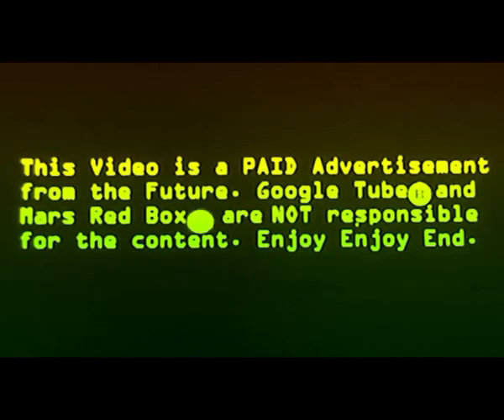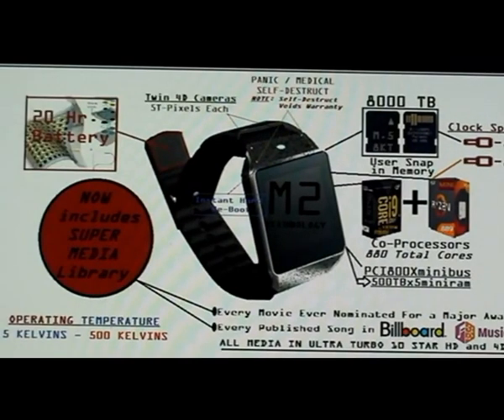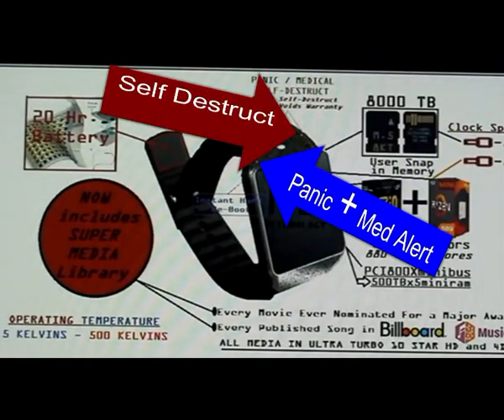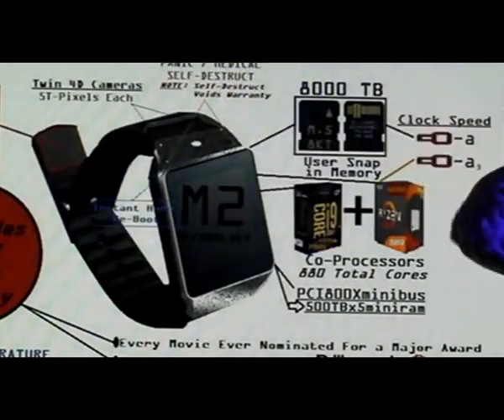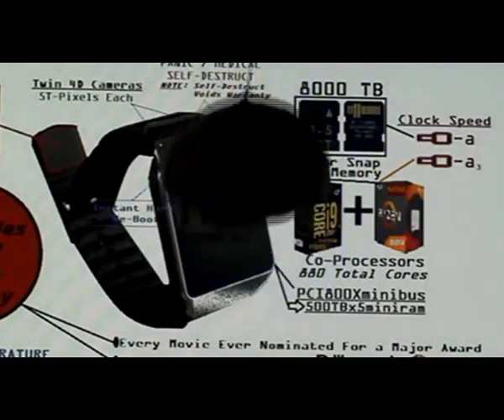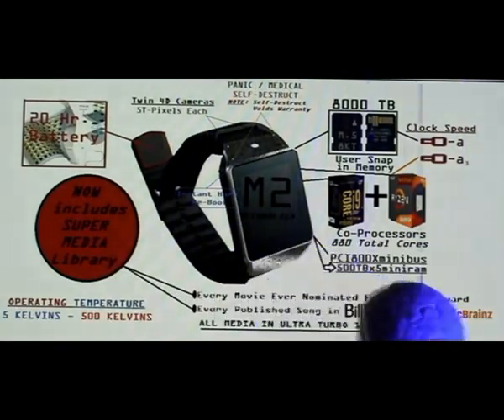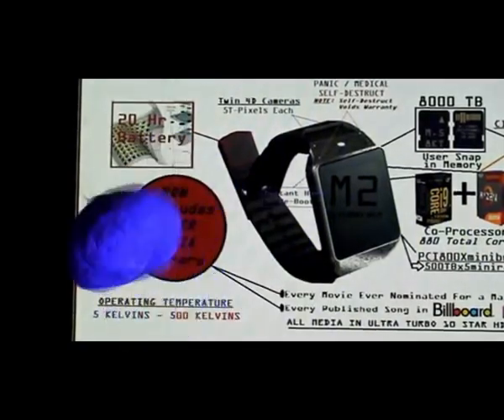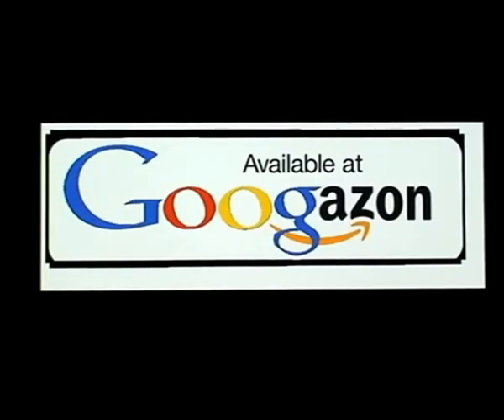Time Travel Possible, MarkMannM2 offers the Chronometer of your future. Watch before it is all past.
Time Travel Possible, MarkMannM2 offers the Chronometer of your future. Watch before it is all past. MarkMannM2 has the chronometer of your past, present, and future! Watch now. Hope it is not too late for you. MarkMannM2.com Time marches on, or does it? Please be well. You are young and beautiful.